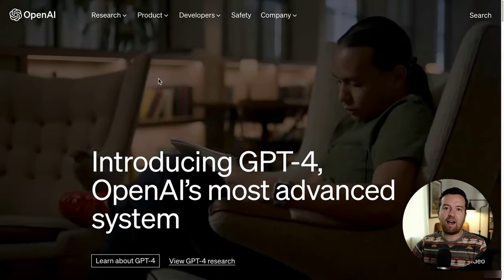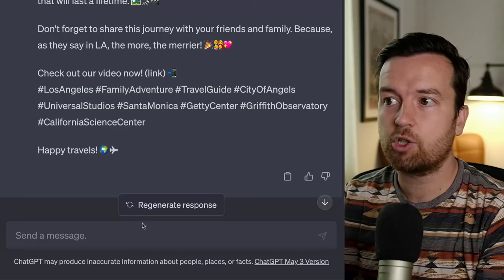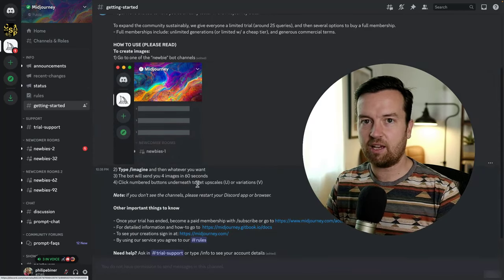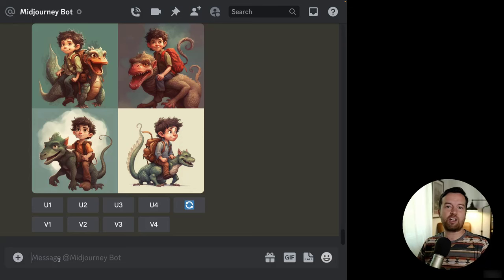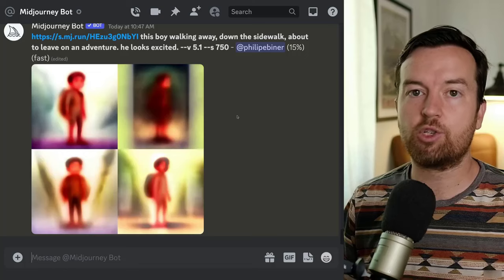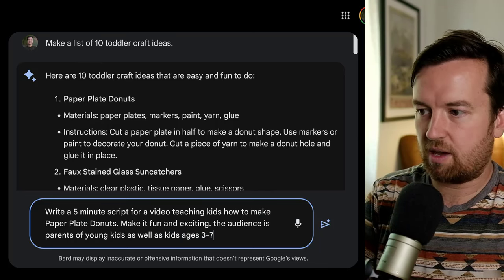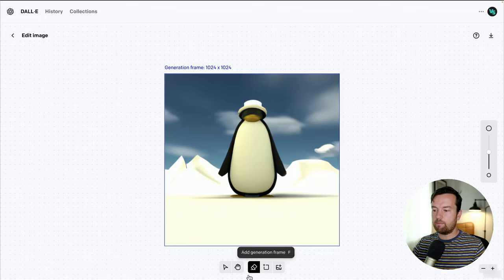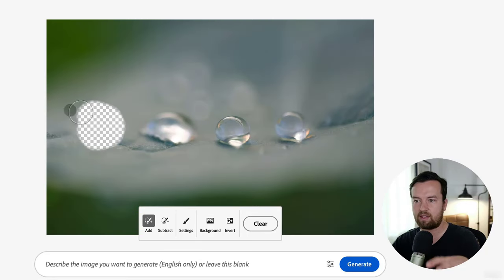ChatGPT, Midjourney, Firefly, Bard,DALL E, AI Crash Course | Ai tools Basic to Pro Crash Course 2024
Learn AI tools in just 15 minutes. Start using ChatGPT, Midjourney, Google Bard, Adobe Firefly, and DALL-E today!

Unlock the Future of Artificial Intelligence Quickly and Easily!
Welcome to the future of technology learning—a quick, comprehensive online course designed to help you get started with the most innovative AI tools of our time: ChatGPT, Midjourney, Google Bard, and Dall-E.
In today's data-driven world, these AI tools are more than just buzzwords. They’re shaping the future of industries, from customer service to content creation, data analysis, and beyond. But here's the thing: you don't need to be a tech genius to understand them. That's where we come in.
Course Highlights
Our online course is designed to be completed in just 20–30 minutes, making it perfect for anyone on the go, including busy professionals, students, and tech enthusiasts. Here's what you'll learn:
00: 00:00 ChatGPT: Developed by OpenAI, ChatGPT is a state-of-the-art language model capable of engaging in human-like text conversations. We'll guide you through its functions, potential applications, and how to integrate it into your projects or business.

00:17:10   Midjourney: This AI tool is making waves in the world of data analysis. Learn how Midjourney can make sense of vast amounts of data and derive actionable insights, all without the need for a data science degree.

00:42:20  Google Bard is a powerful content creation tool from the tech giant Google. We'll show you how to use Google Bard to generate creative content, from blog posts to social media updates.

00:50:30 Dall-E: This AI, also from OpenAI, can generate unique images from textual descriptions. Discover how Dall-E can help you in graphic design, content creation, and more.

00:59:45 Adobe Firefly: Generate AI-based images, create beautiful text art, and change the color of graphics—all within minutes.

01:13:00 Important Ai Skills

Phil Ebiner
Top-Rated Instructor, 2.5 Million+ Students